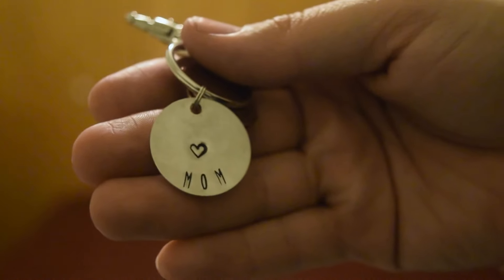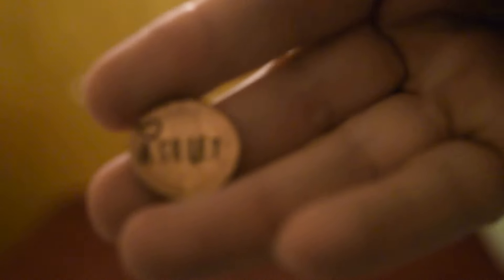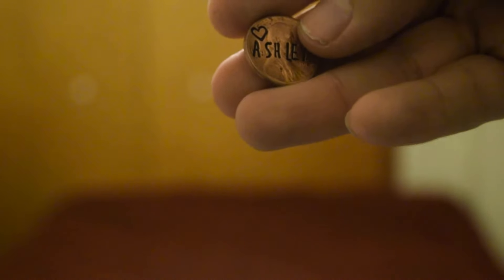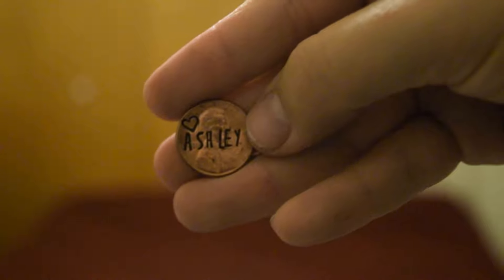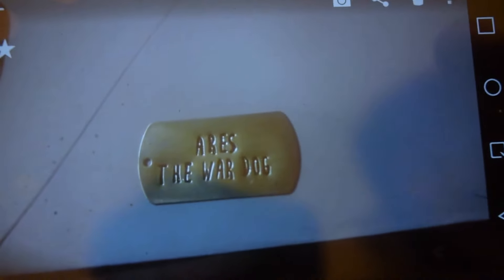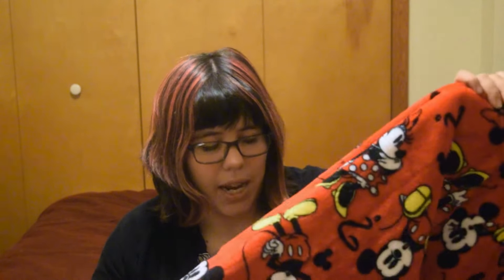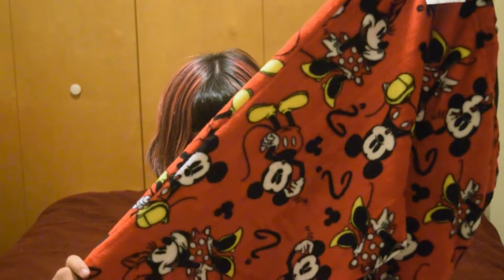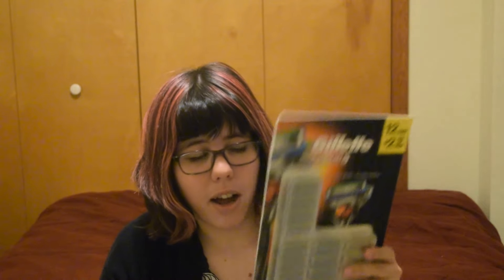What I Bought/Made for Christmas 2017 -$37,604.03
What do you think of getting practical gifts with cash envelopes to add to what you can give? And how about making home made gifts and food to be able to give to more people?

My Etsy

Things I recommend:
Get $25 for signing up for a Capital One 360 Savings Account
$10 on Ibotta for joining and redeeming your first rebate or use the code thdvtak

They will always be things that I use and love. If I ever team up with a company I will disclose that in the video and will only give honest reviews and opinions. I never want to suggest something to you all that I do not enjoy myself.